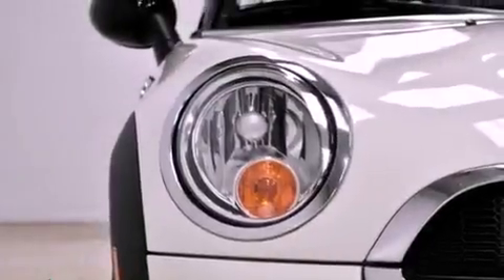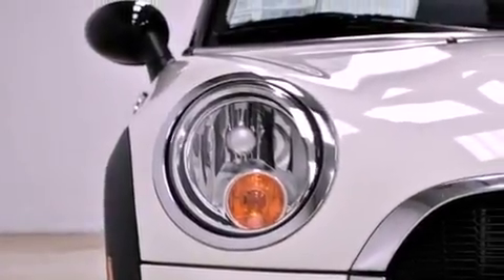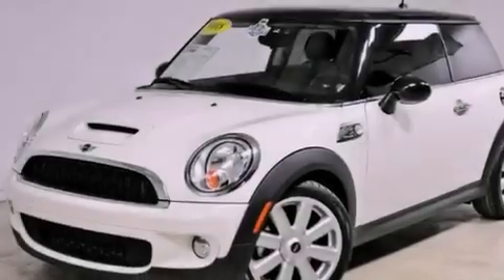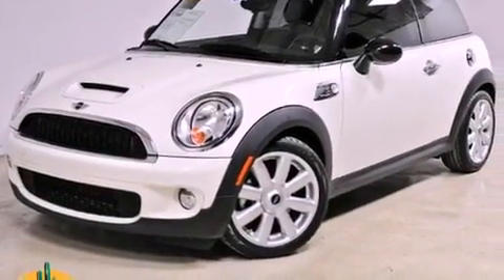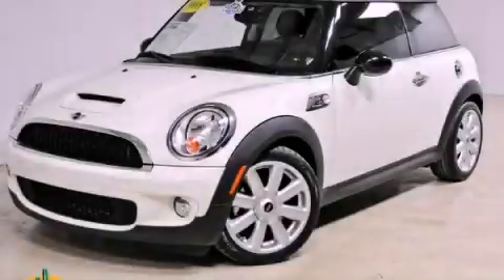Used 2008 MINI Cooper Hardtop Phoenix AZ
Year : 2008
 Make : MINI
 Model : Cooper Hardtop
 Engine : 1.6L OHC 16-valve turbocharged I4 engine
 Trans . : Automatic
 Exterior : White
 Miles : 22,009
 Interior : Black